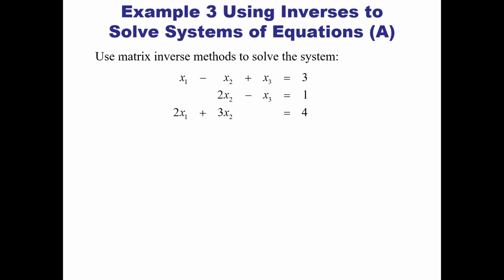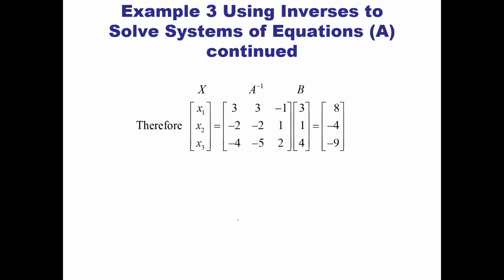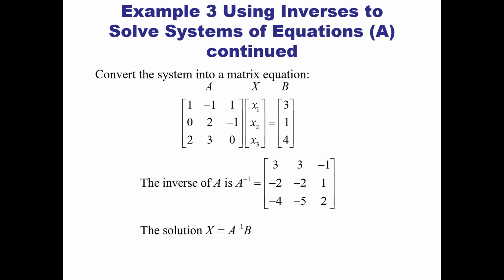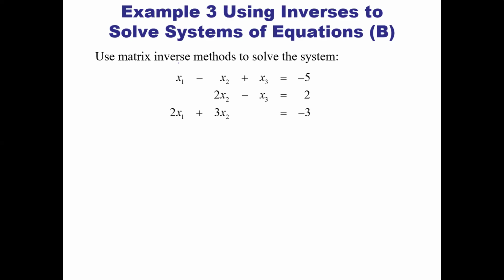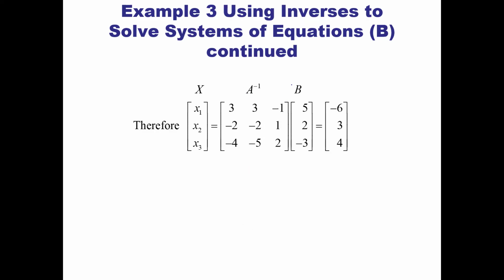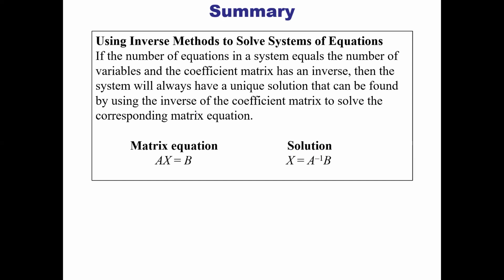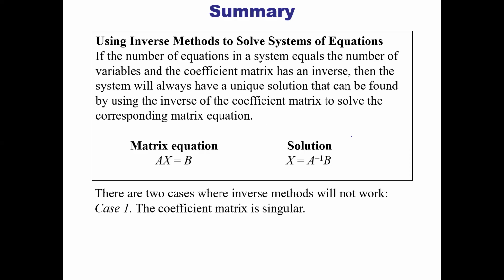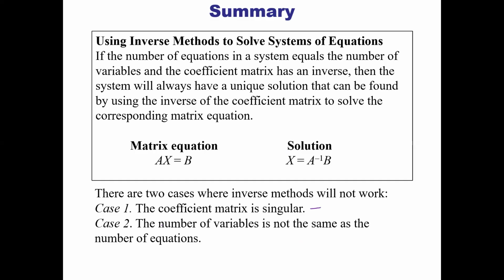Section 4.6 Pt II